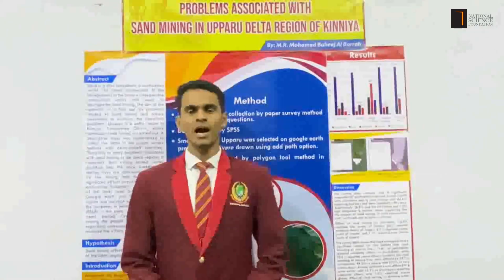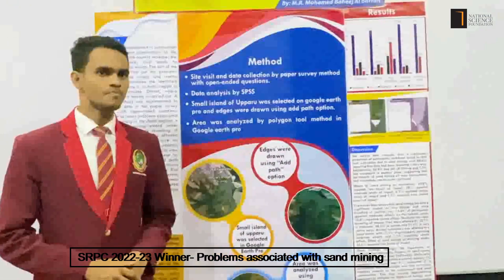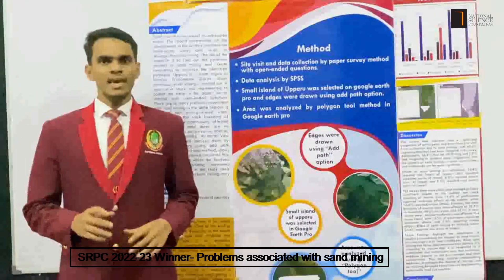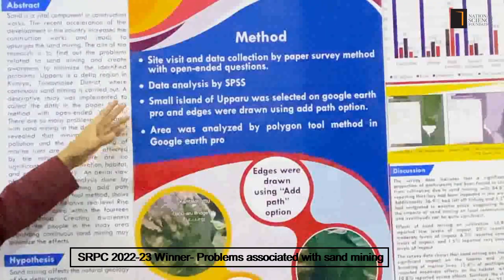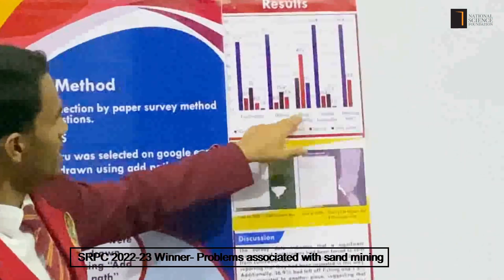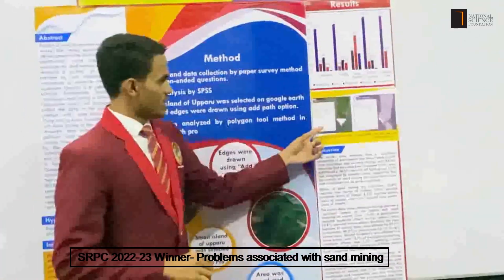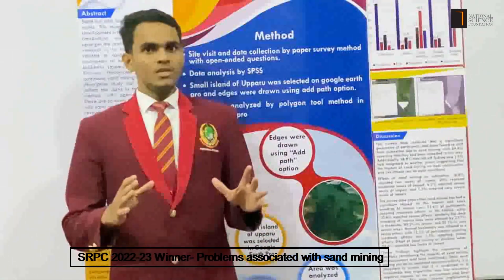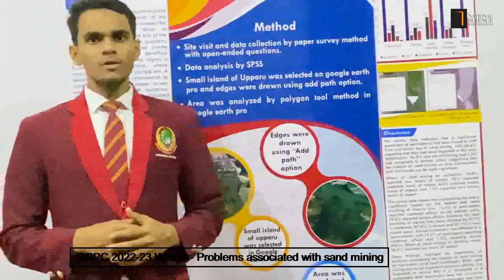Problems associated with sand mining